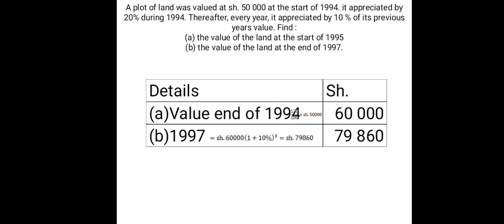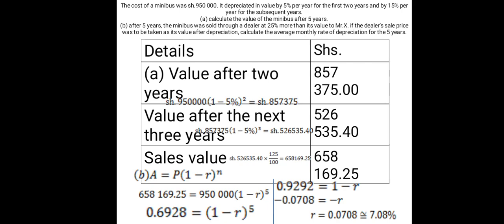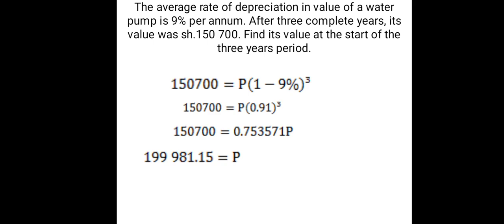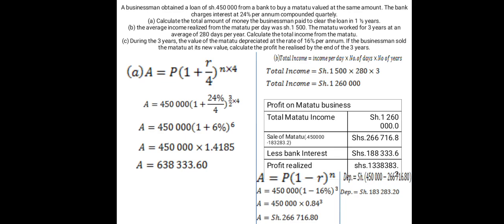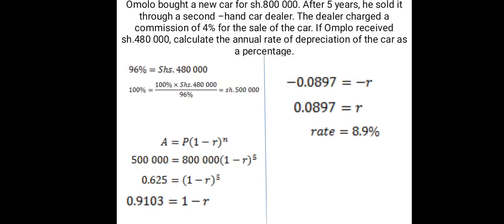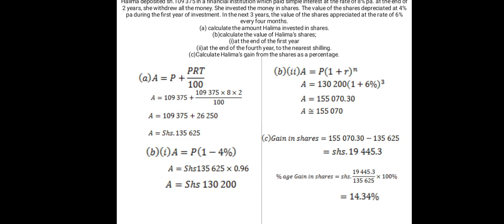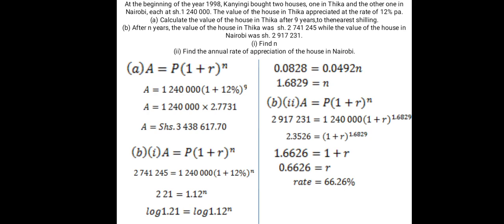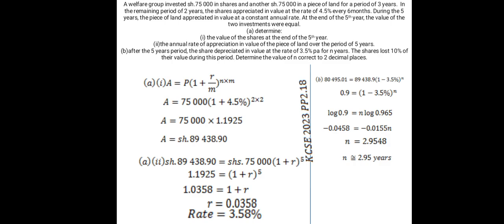KCSE maths past papers on Commercial Arithmetic: Appreciation and Depreciation.